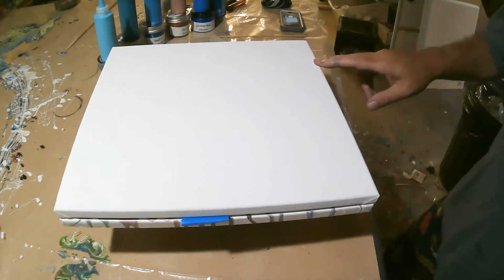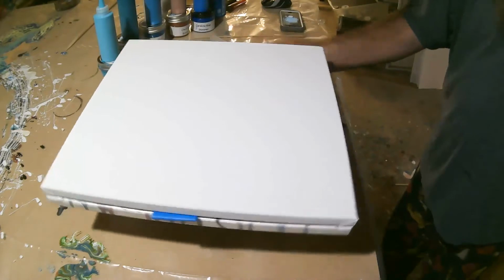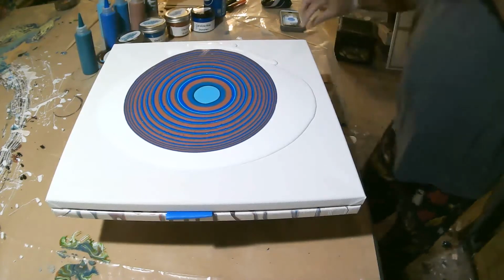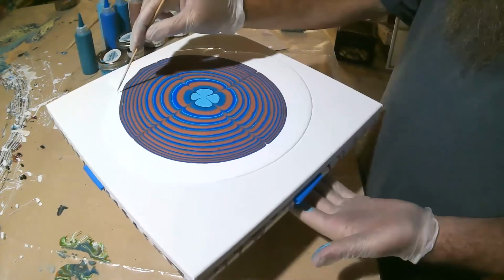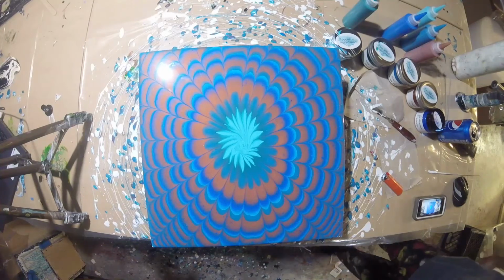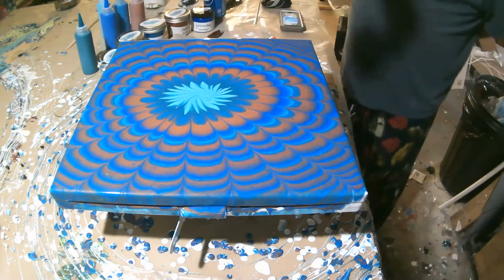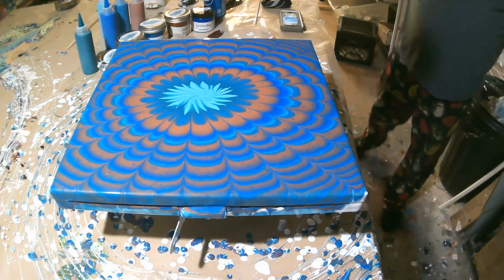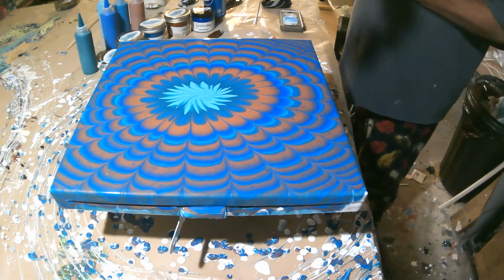333 my attempt at a 3d looking flower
so I watched Allen and Christina Welch do these amazing flowers with a 3d effect to them thought I would try it. I did get a nice painting but i should have put some black in there. These flowers are inspired by Fozia Creations. Pourage Posse Paint where used in this painting get ya some here: Christina's ETSY